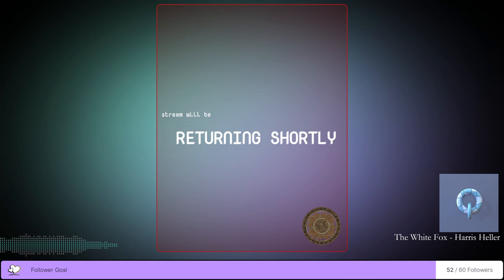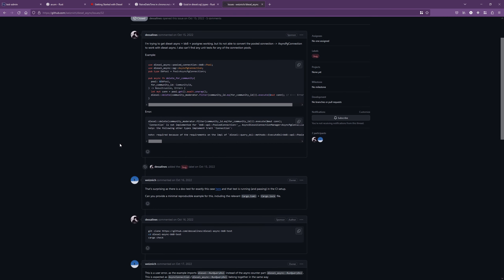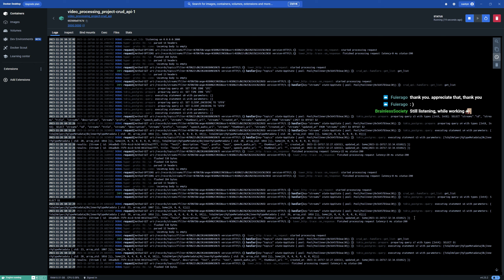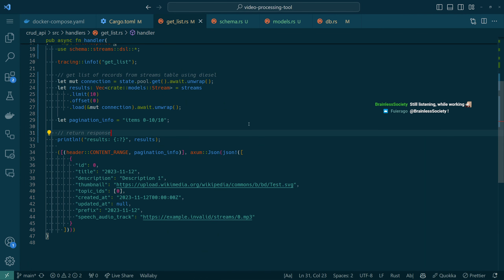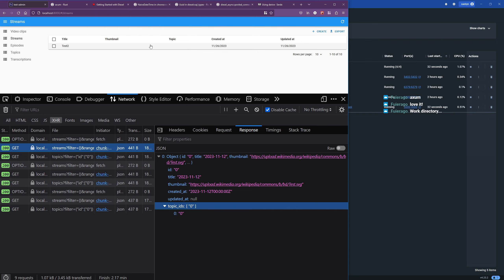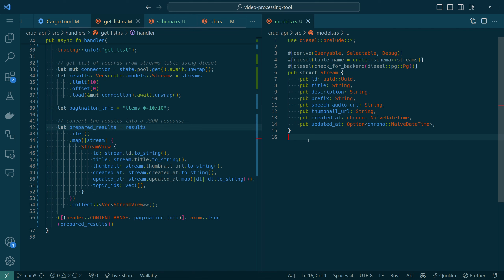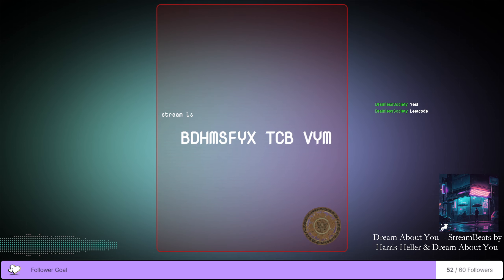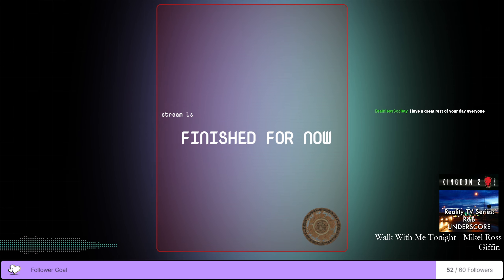Using Diesel to interact with our PostgreSQL database in Rust | Part 2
I do a coding live stream on twitch where I work on one or more personal projects.